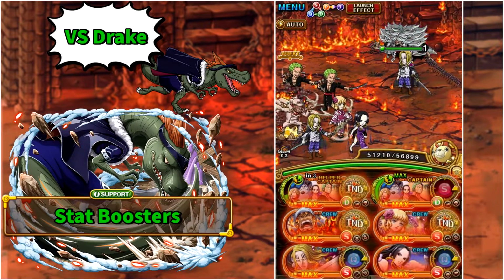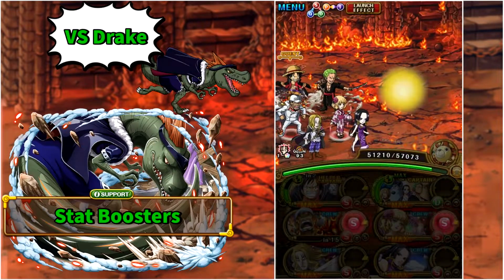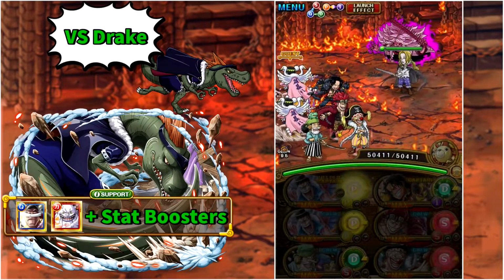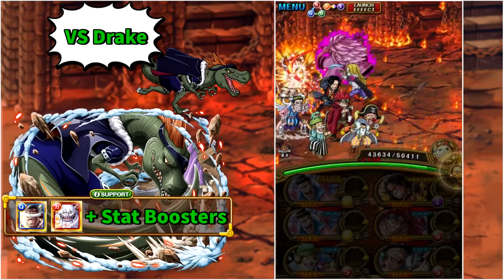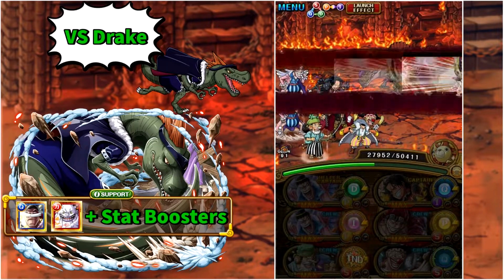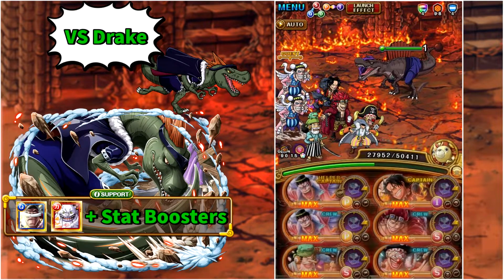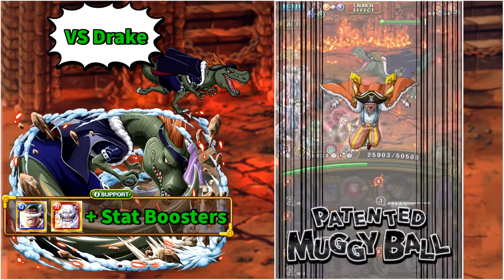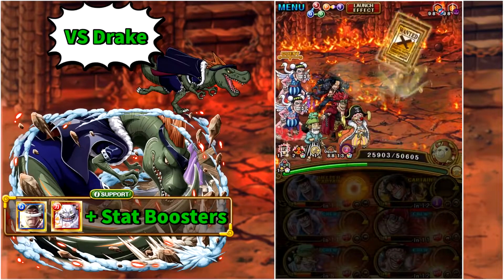OPTC Team Building Challenge #5 VS Arena Drake - 5 Teams! [One Piece Treasure Cruise]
5 captains you chose VS Arena X-Drake for TBC #5!

0:00 Introduction & Next Team Building Challenge Voting!
0:42 V2 Strawhats Team
3:43 Yamato/Ace Team
5:56 Super Sugo Law Team
8:04 HW Ace Team
10:42 6+ V2 Akainu Team